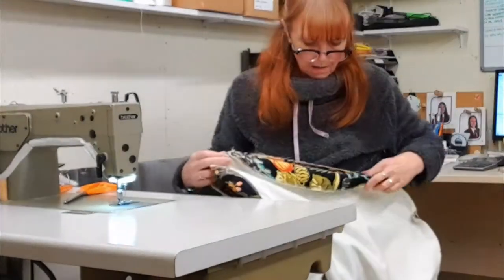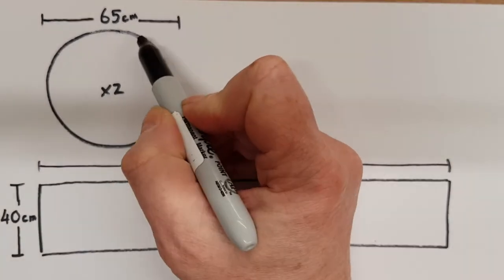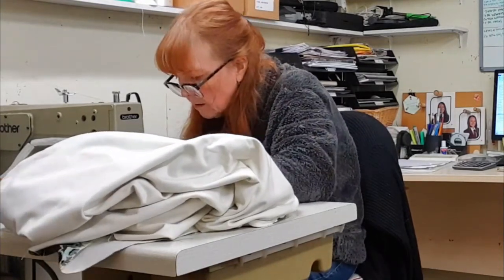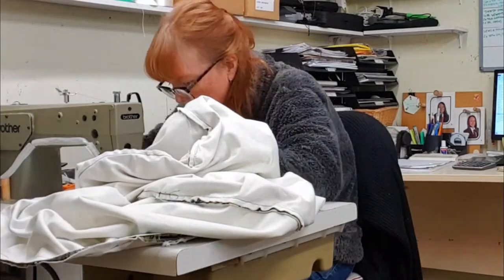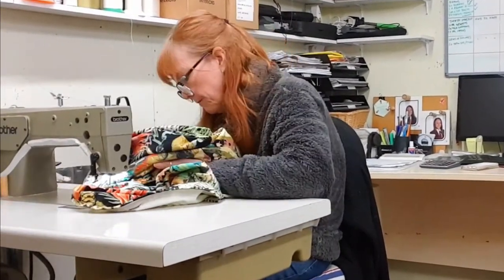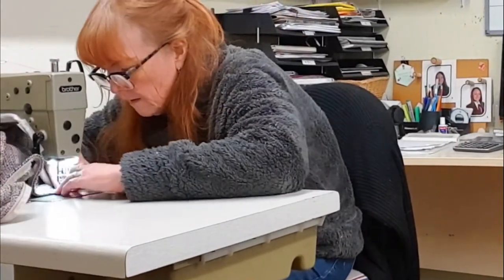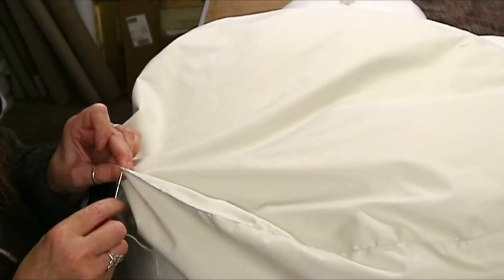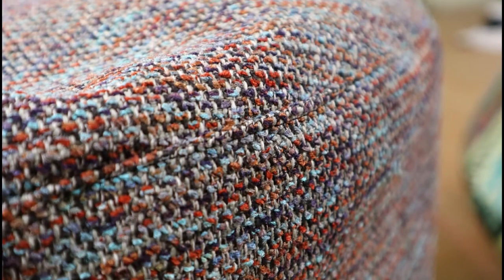Making Marshmallow Beanbags - With Voiceover Instructions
These are not your usual big soggy beanbags, these are neat and upright and make excellent occasional seating. Left not quite full of polystyrene beads they form a concave top to mould into a comfy seat. Filled right to the brim they create great pouffe type seating to perch on.

I didn't film the whole making of these as I was up against time to get them complete for a client so there's not masses of detail but I do explain in voiceover the process and provide a diagram showing size details. Of course the dimensions can be varied to make beanbags in any size.

I also make more advanced tutorials for trade professionals. To become a Trade Professional please visit my Patreon page where you'll find details of how to unlock advanced tutorials and see all my usual free videos all in one place.

To enable me to keep bringing you great tutorials please consider supporting my channels :

No usage of any content shall be granted without express prior permission.